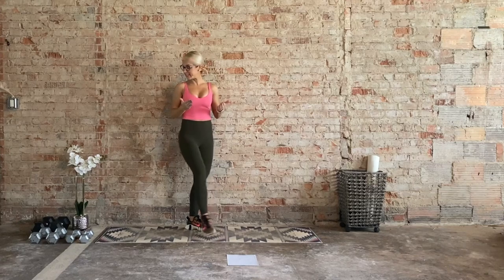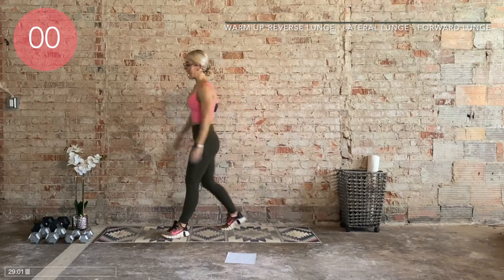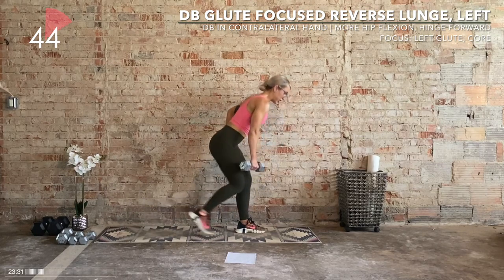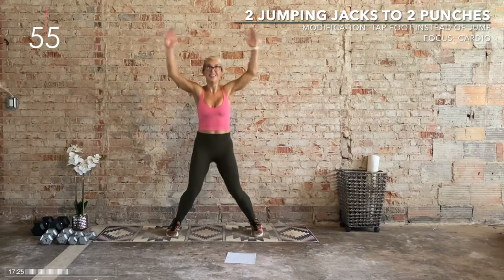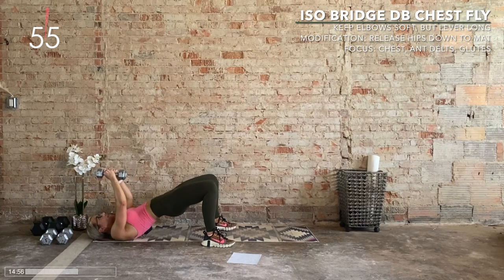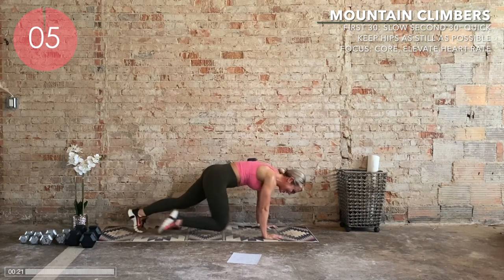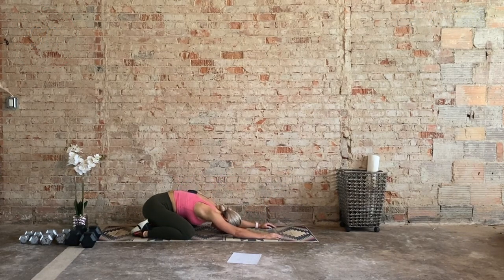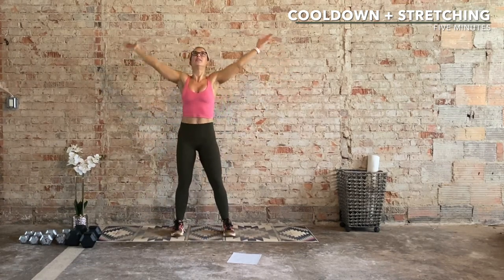30 Minute Full Body Strength & Cardio Workout | Dumbbells Only | Non Repeat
Grab your dumbbells (the more the merrier), a mat, and something for hydration. This 30 minute strength and cardio workout will hit the entire body. No repeat exercises, but if we do a unilateral exercise, we have to complete it on the other side as well. Every exercise is timed today. We do not have to use the same weights or go at the same tempo, you and I are different, just focus on making quality reps and movement. Be sure to look for the demo in the upper right hand corner during the break. To begin workout, skip to 1:30

Total Workout Time: Approx 33 minutes
Total Workout Time with Stretching: Approx 38 minutes

For the low impact option, always keep one foot on the ground, and you may want to slow the tempo down slightly. (look for modification text in upper right hand corner)

The Workout
60 seconds on, 15 seconds off

Warm-Up
Twists w/ knee-in (bodyweight)
Around the world lunge, left (bodyweight)
Plank shoulder taps to stretch (bodyweight)
Around the world lunge, right (bodyweight)

Strength
DB Poliquin lateral raise
DB lateral raise to front raise
DB alternating supinated curl to bilateral hammer curl
DB Squat (3 pulses)
DB reverse lunge (one db), left
DB reverse lunge (one db), right

Cardio
Forward to backward jog with kicks
Curtsey lunge to kick, left
Curtsey lunge to kick, right
Two jumping jacks to two punches

Strength
DB lying skull crushers with iso bridge
DB chest fly with iso bridge
Tricep pushups
DB Neutral grip row
DB reverse fly to Y raise
Romanian deadlift
DB hip hinge swing
BW iso sumo squat hold with calf raises

Cardio
Lateral shuffle to two knee ins
Repeaters with hold, left
repeaters with hold, right
DB ab twists
Mountain climbers

Dumbbell set
Adjustable dumbbells
Workout bench
Adjustable Bench
Align Leggings
Align Top
Shoes Nike Metcon 3s

Tag me in your posts and stories on Instagram: @lariemidkiff